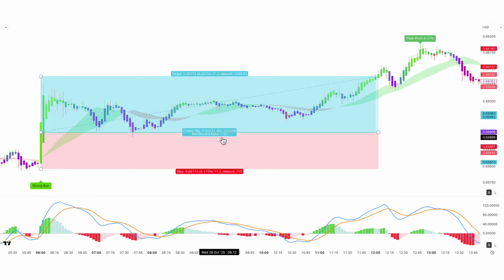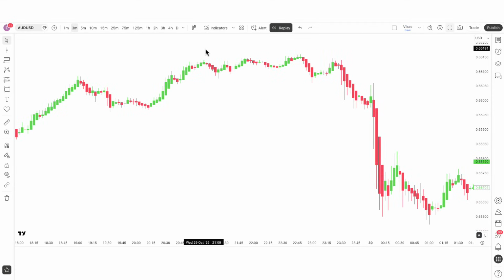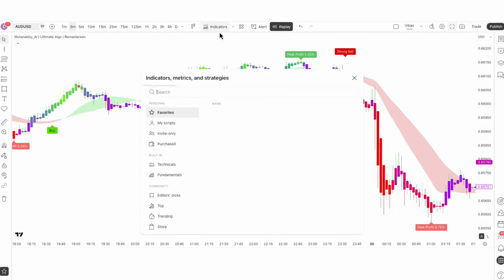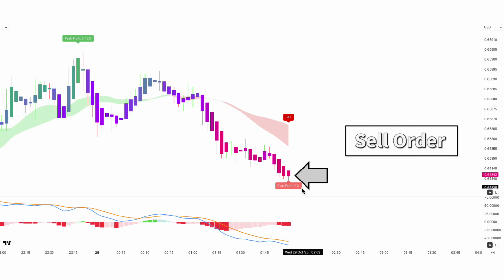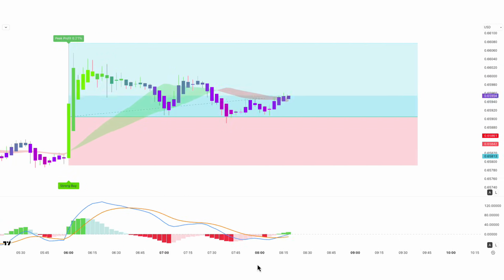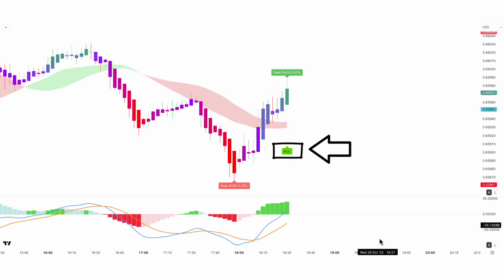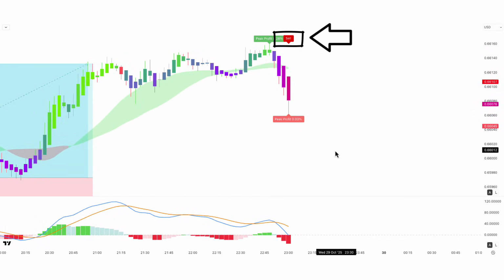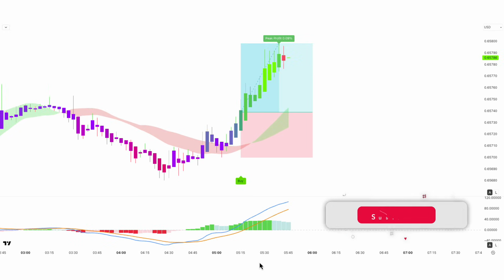This “AI” TradingView Indicator Was Tested on 100+ Trades! Real Results [Latest Update Inside]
In this video, we’ll walk you through :   This “AI” TradingView Indicator Was Tested on 100+ Trades! Real Results [Latest Update Inside]

Risk Warning
Trend Signal
Trend Regularity Adaptive Moving Average
TRAMA Indicator
tradingview strategy
tradingview scalping
tradingview indicator
7 most profitable tradingview indicator